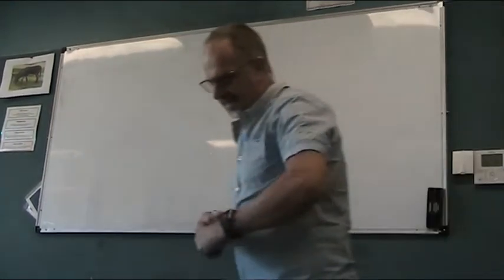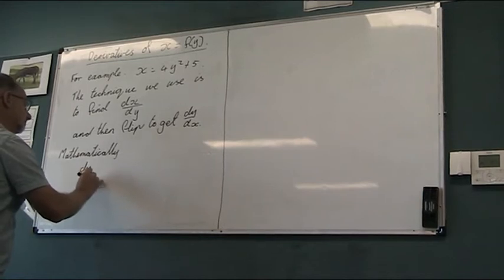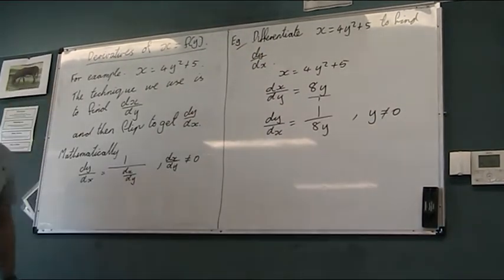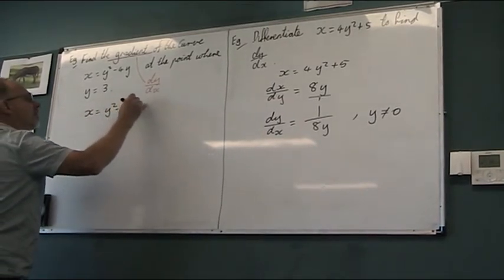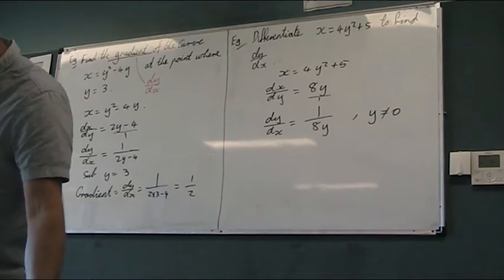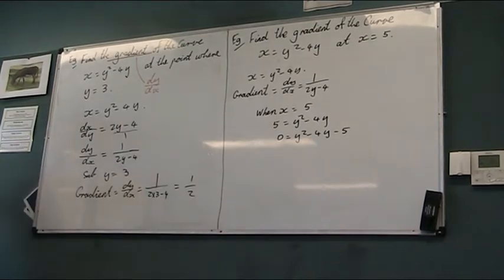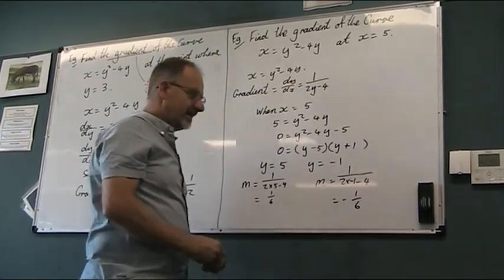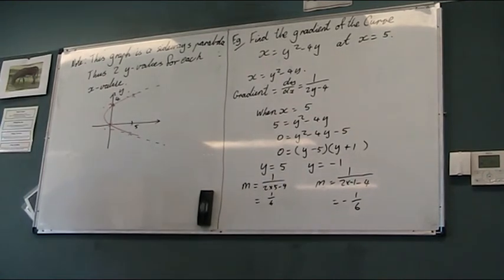Derivative of x = f(y) - 6B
Use of the relationship dy/dx = 1/(dx/dy)